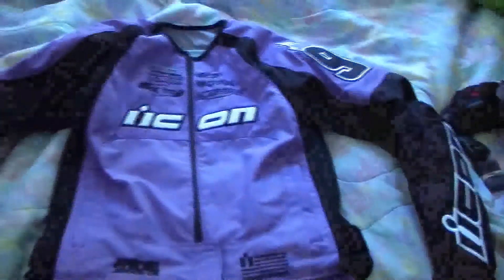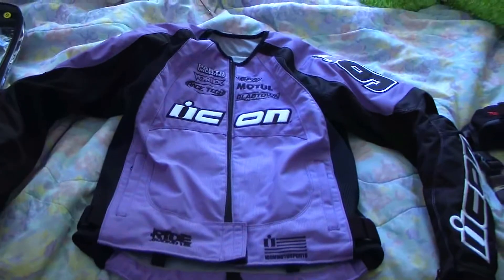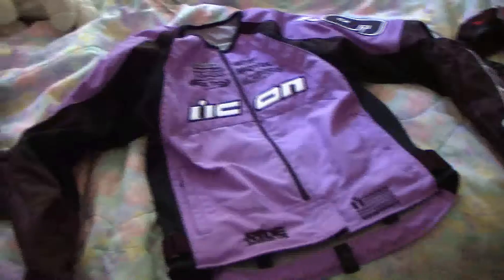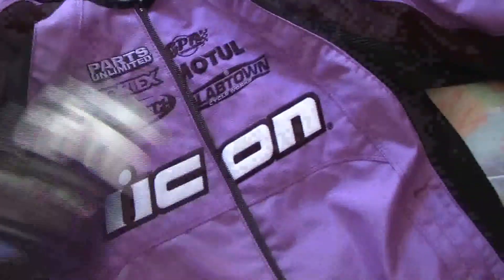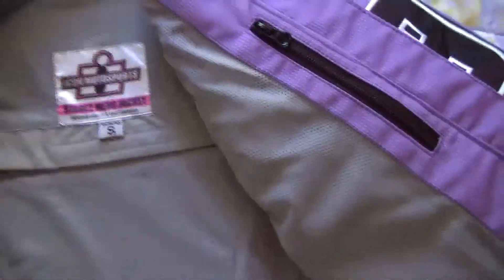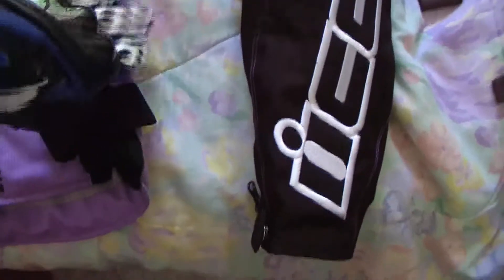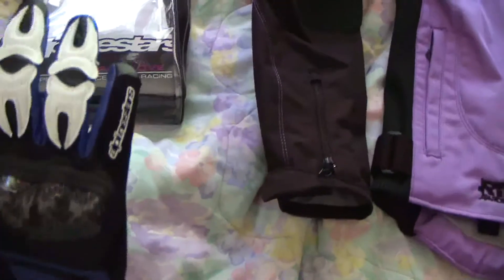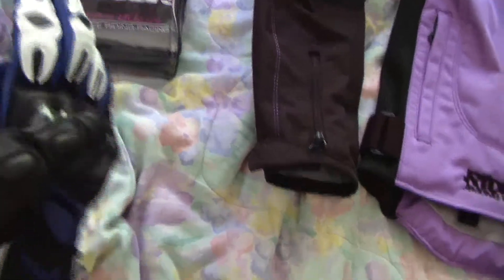The Rest of My Gear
The jacket and gloves that go with my helmet and backpack?